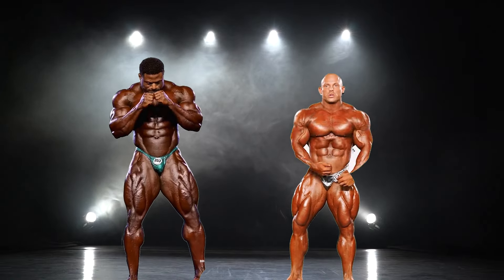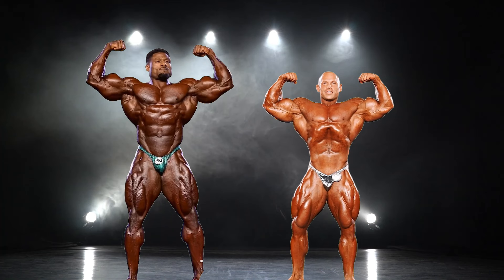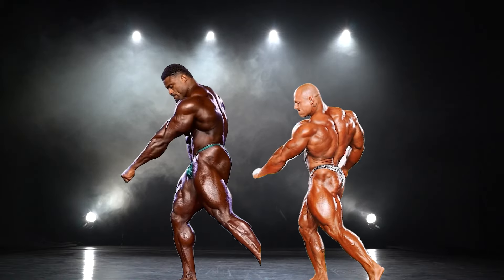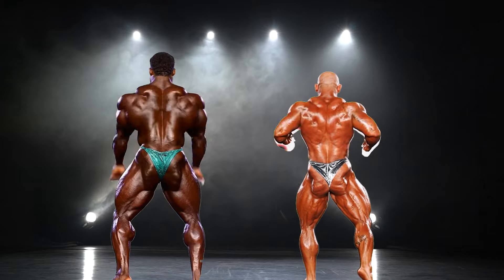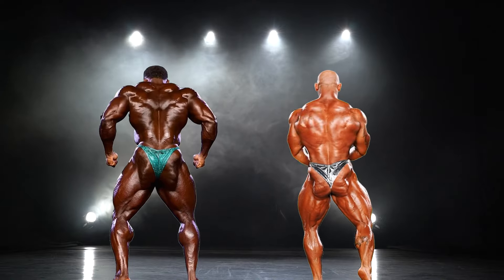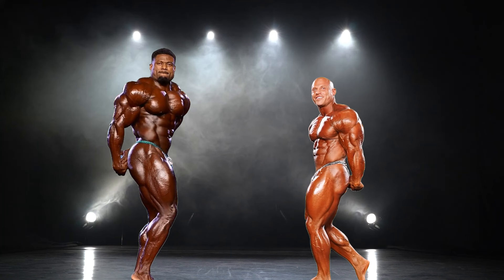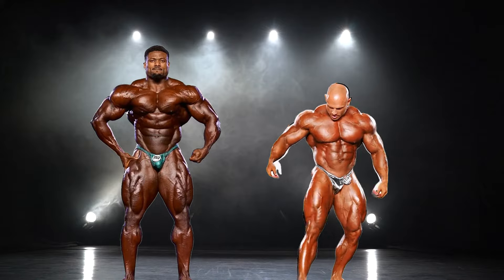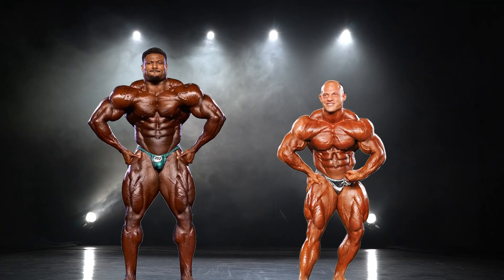2024 Texas Pro Andrew Jacked vs 2024 New York Pro Martin Fitzwater